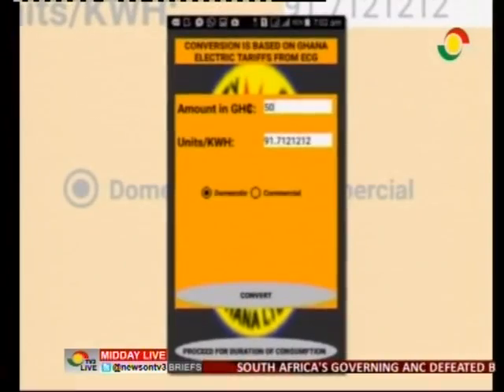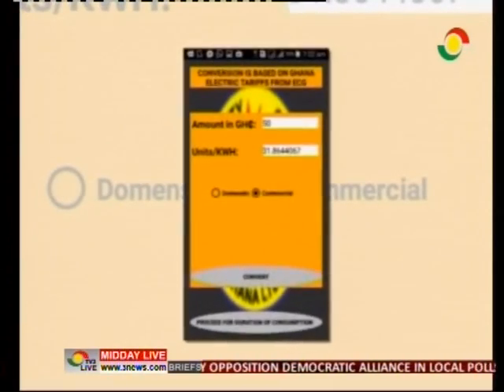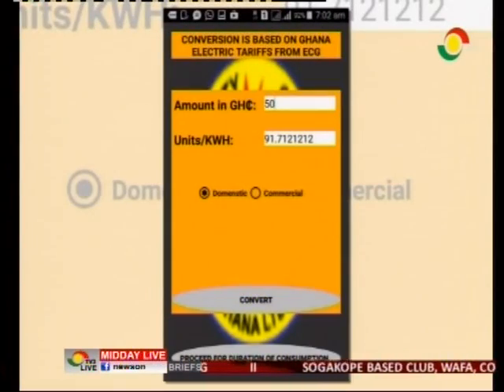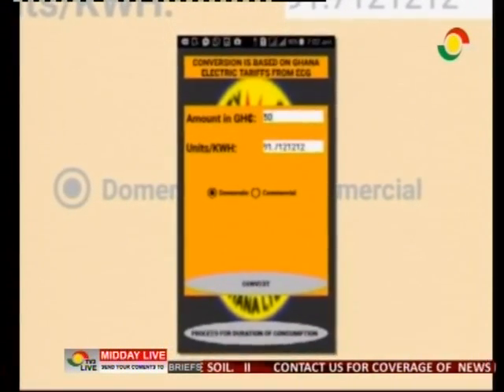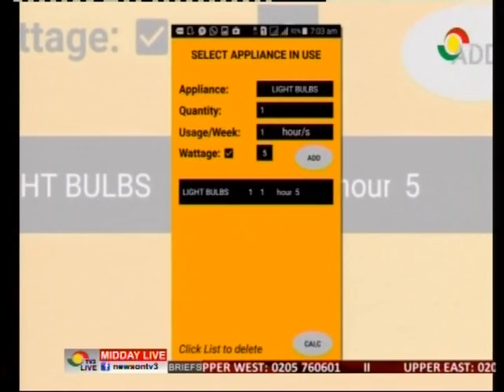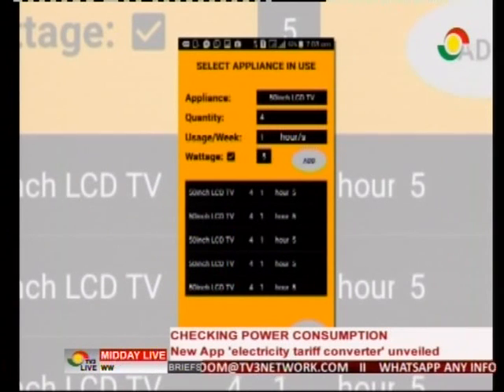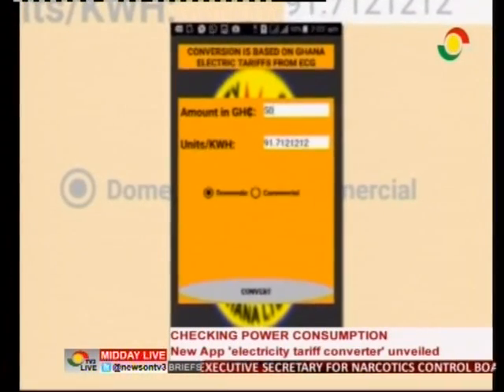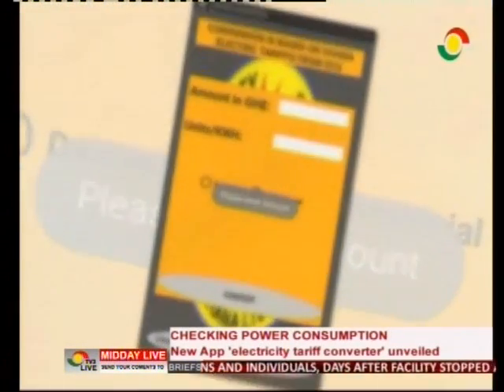'Electricity tariff converter' App unveiled - 7/8/2016